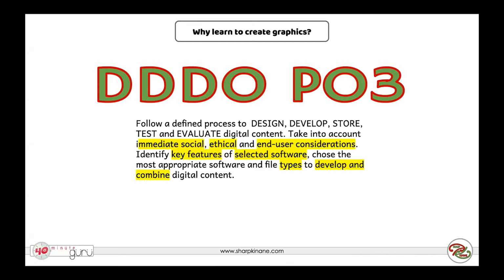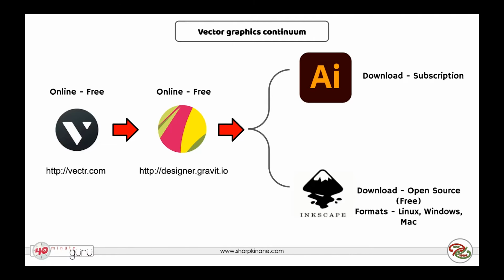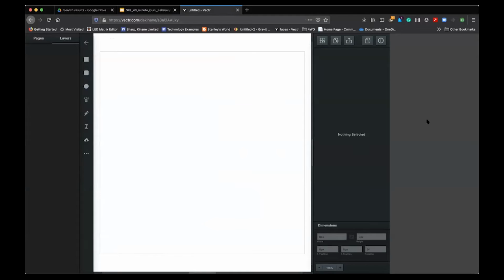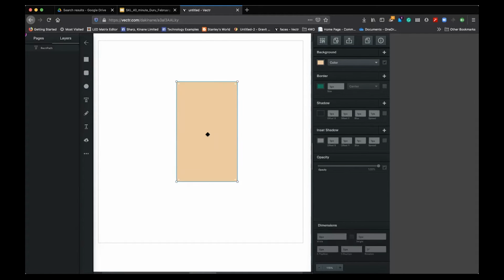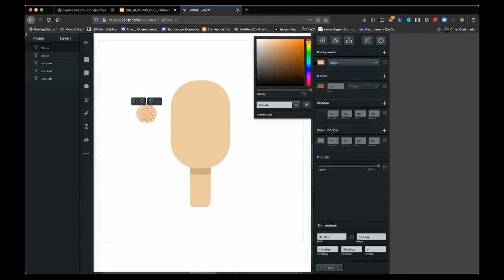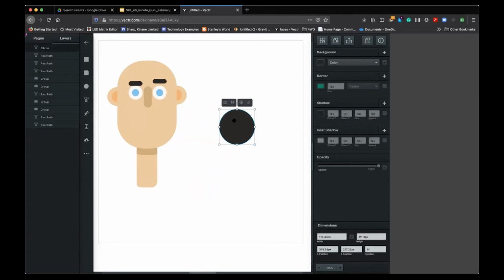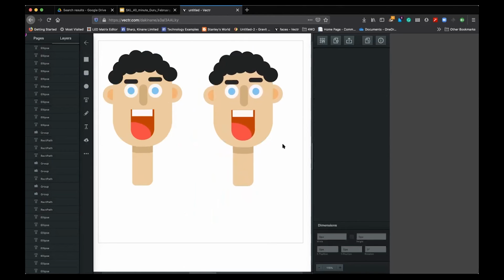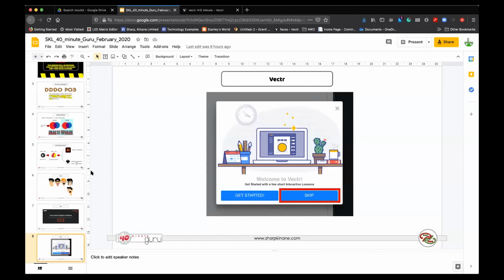Sharp, Kinane Limitied - 40 Minute Guru February 2021